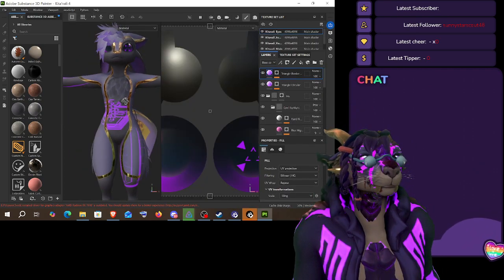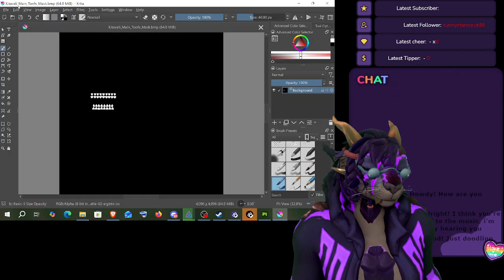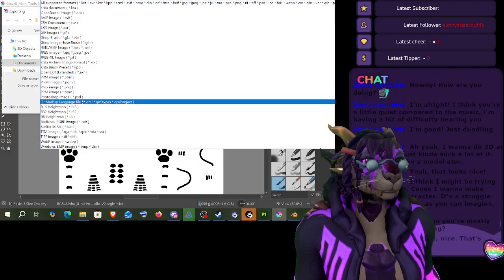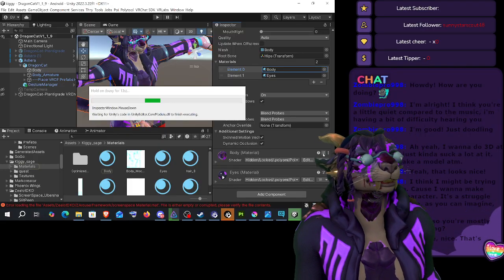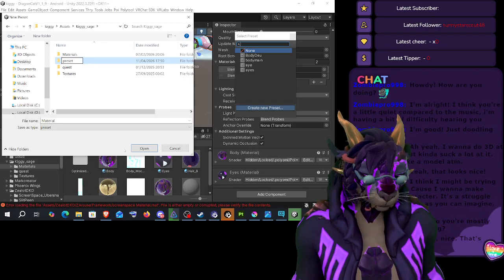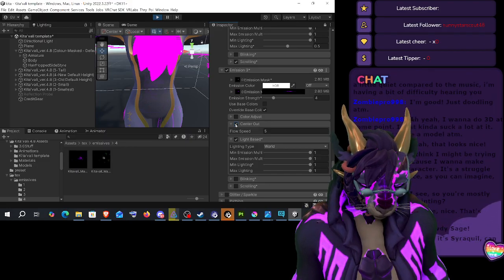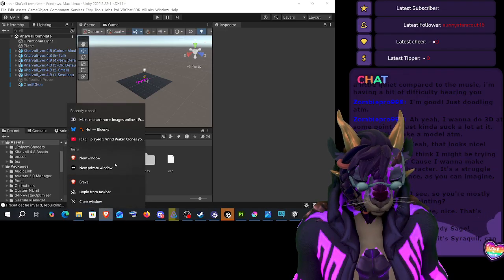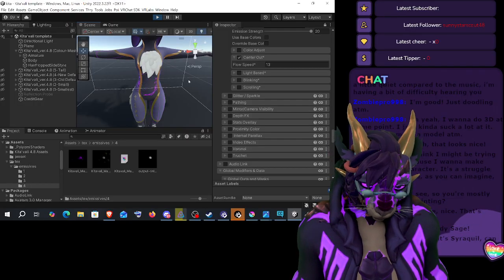redoing my first avi second part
3d character art